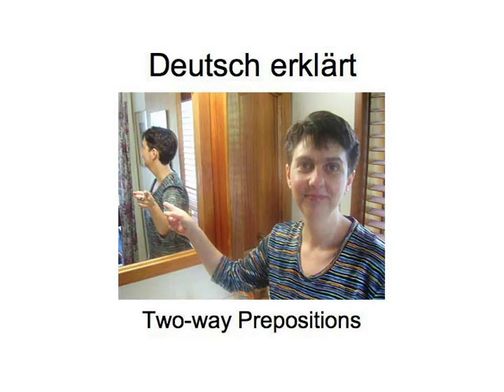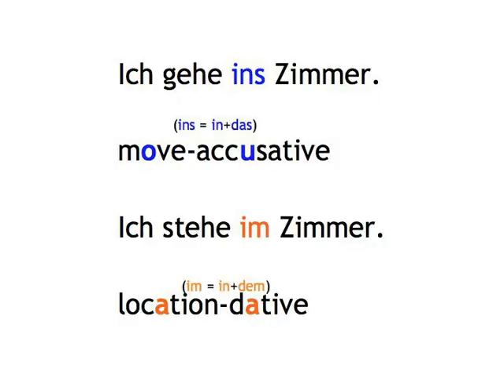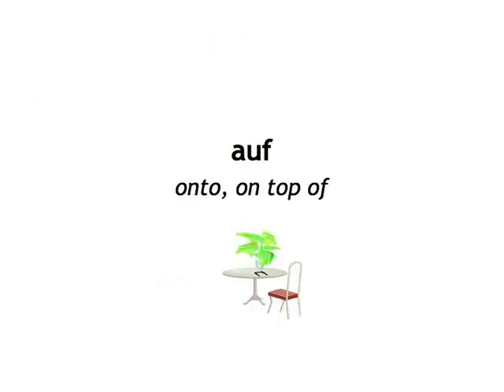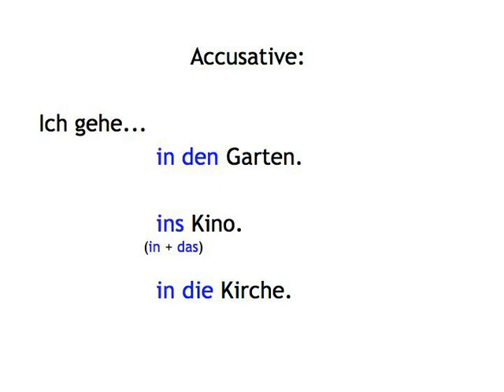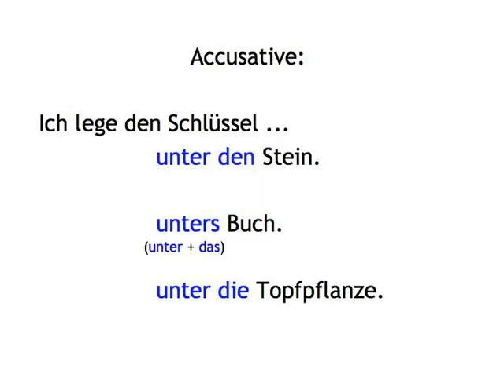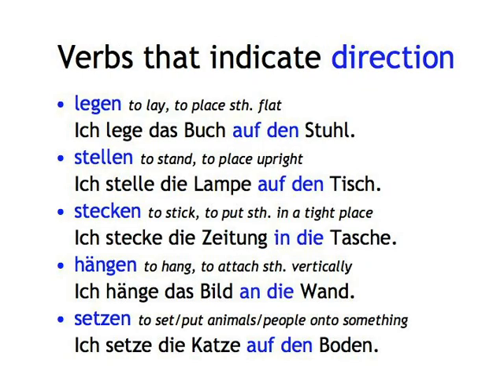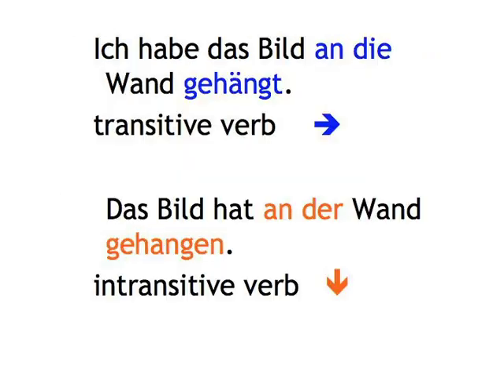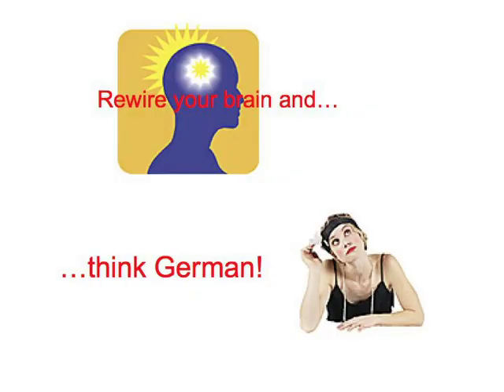Two-way Prepositions — Deutsch e-rklärt